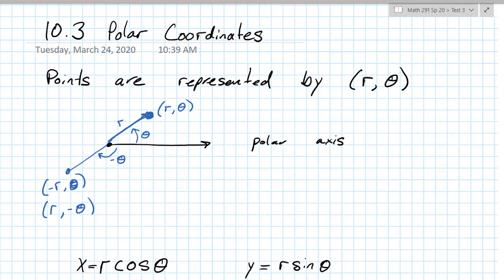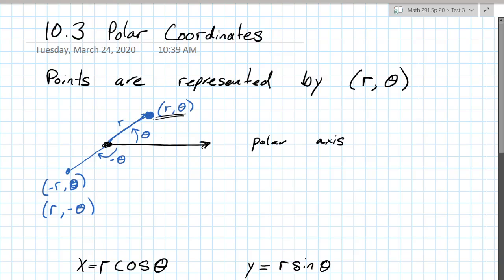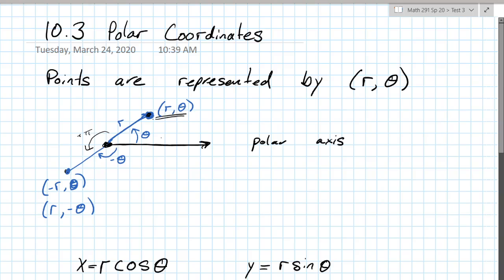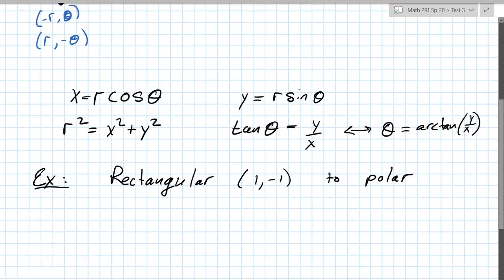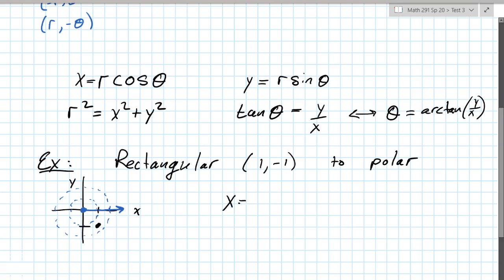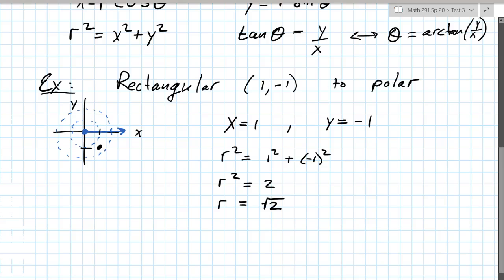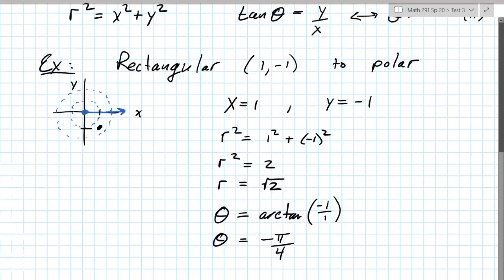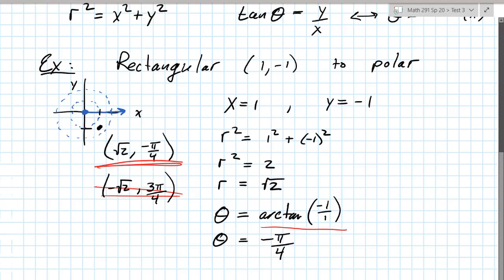Polar Coordinates 10.3 pt1